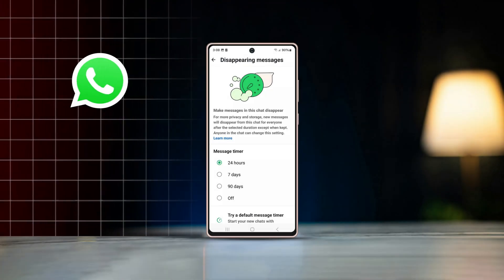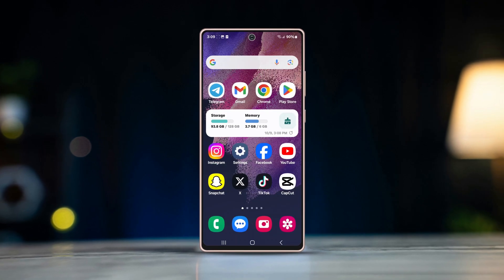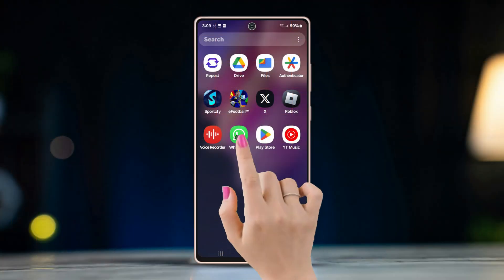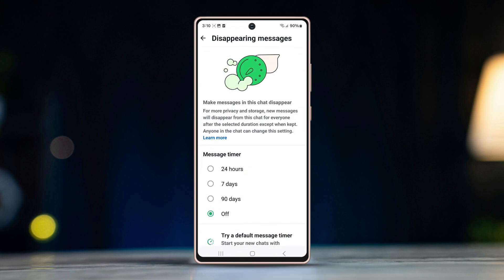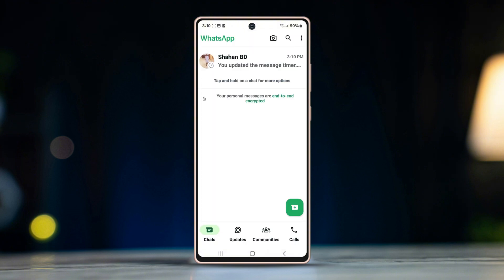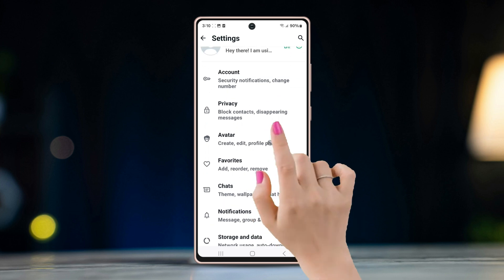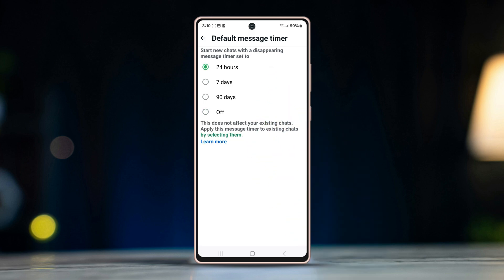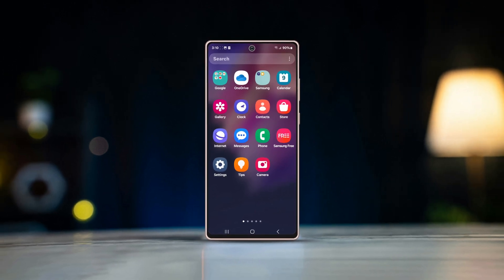How to Set WhatsApp Messages to Automatically Delete on Android | Auto Delete Messages on WhatsApp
Wanna set WhatsApp messages to delete after 24 hours on your Android phone? You're in the right video! Enabling Auto Text-delete on WhatsApp can be a great way to free up space and data! By deleting chats on WhatsApp Android Automatically, you can ensure that no one unwanted can view your old messages if they get their hands on your phone. And when managing the storage space, turning on WhatsApp message Auto-delete can clear up the cache without even asking you to make any effort!

So all in all, activating Auto-Remove chats on WhatsApp can be a game changer for you if you can use It well!

00:01- Video Intro
00:17- The Method
01:12- Method End